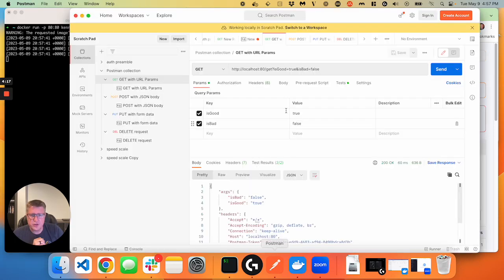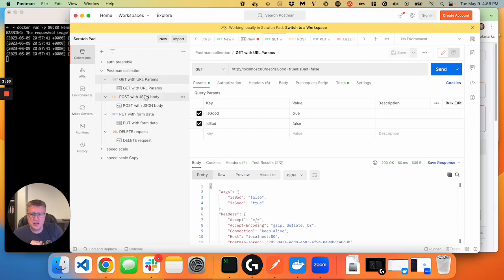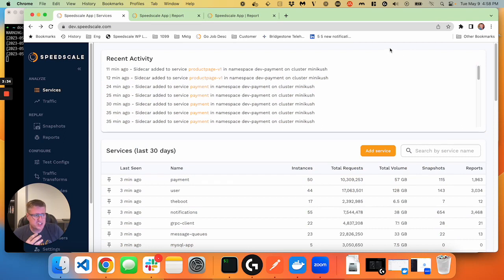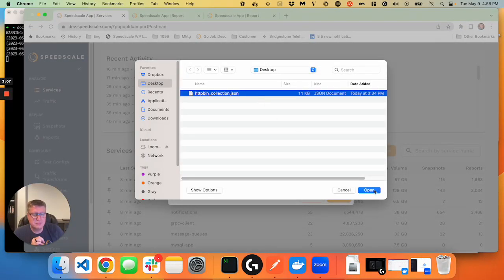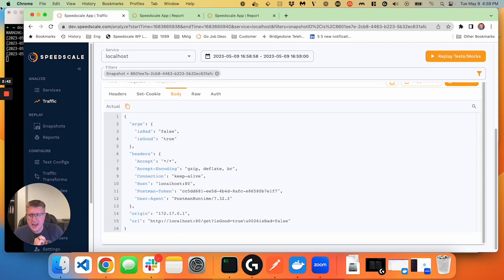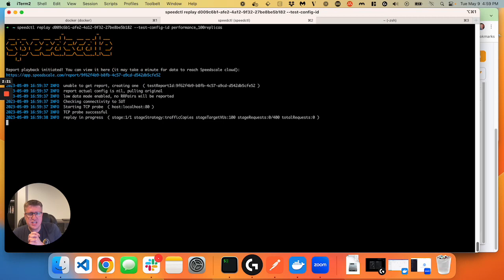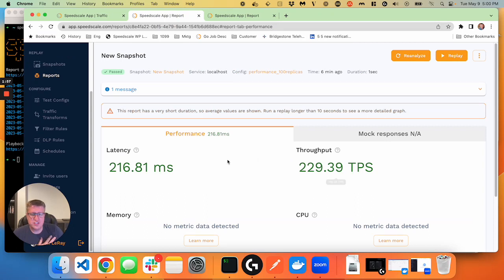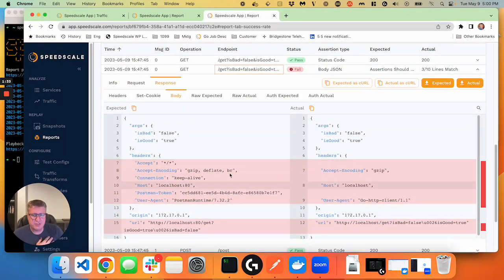Quickly create performance and regression tests from a Postman collection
Speedscale is a Y-Combinator backed startup that helps Kubernetes engineering teams build more resilient and performant containerized apps. Unlike other tools, we use agents/sidecars to record and playback sanitized traffic that you see in prod. With Speedscale, engineers can simulate production conditions, generate load, and mock third party backends modeled after real traffic patterns.